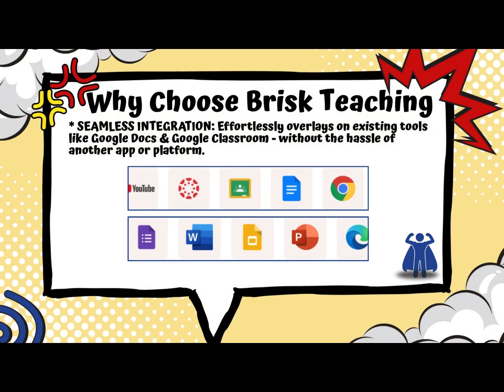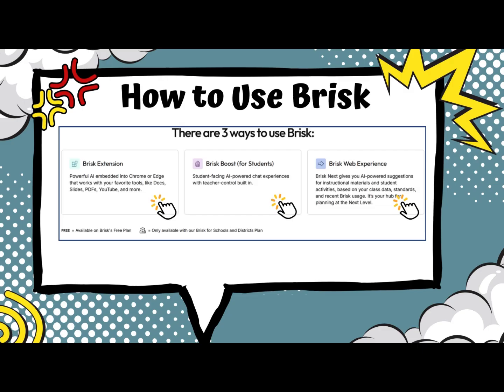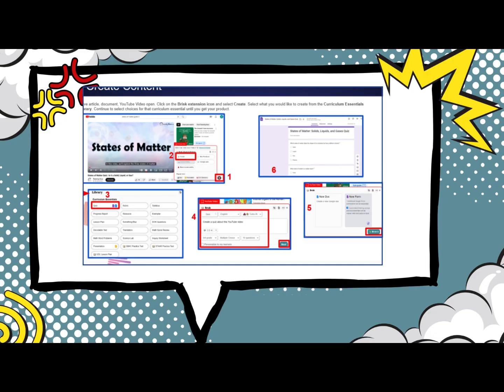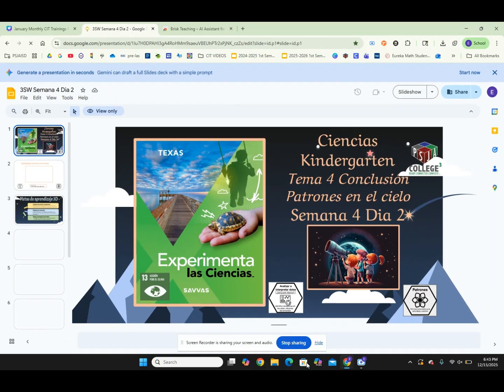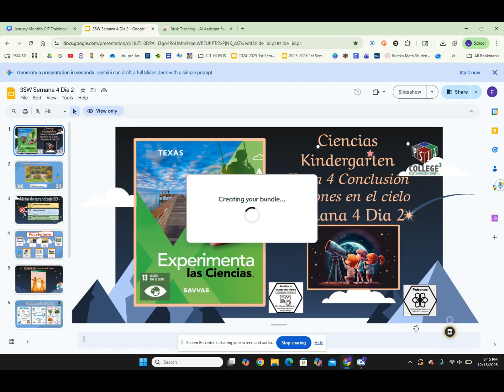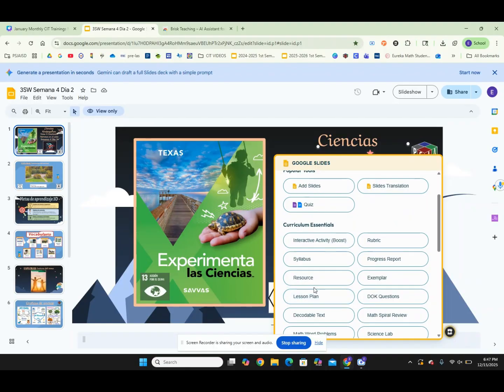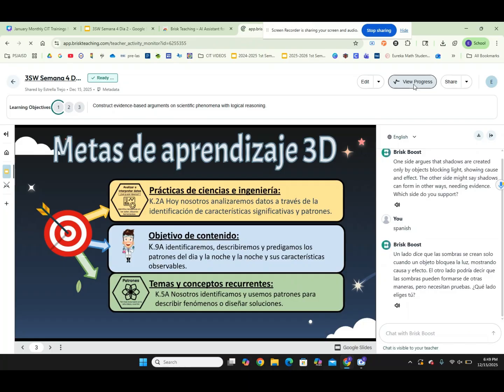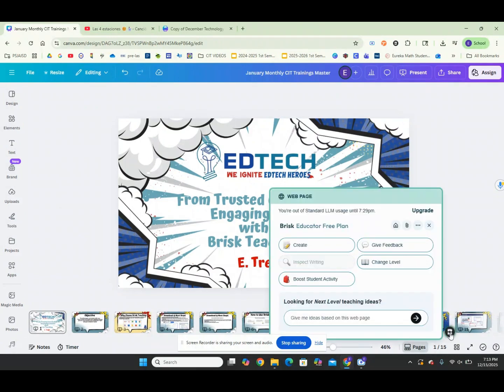January Brisk Teaching